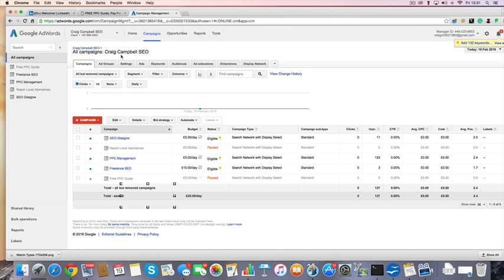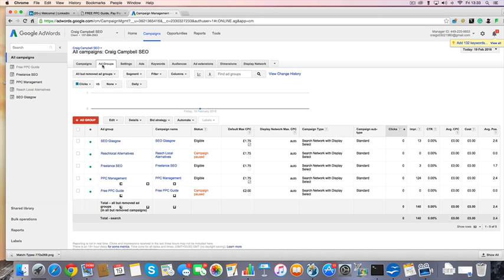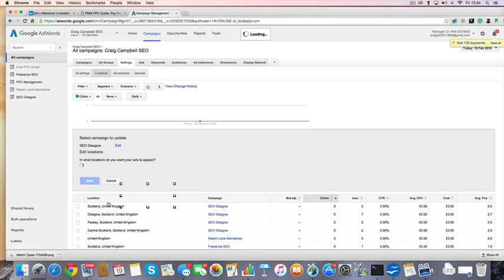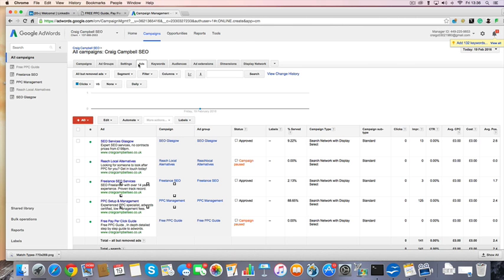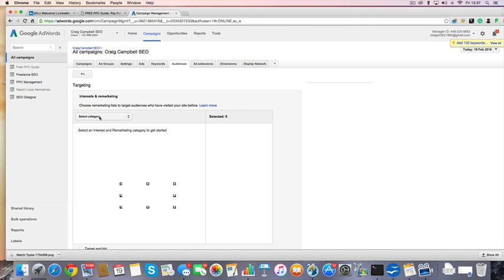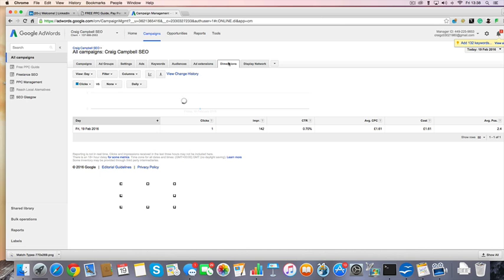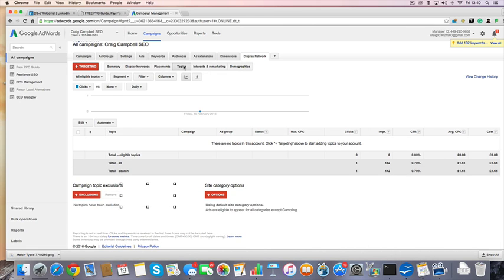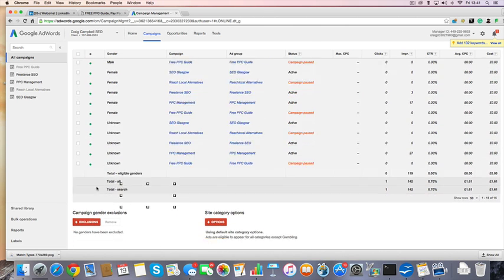PPC Set Up Guide, what all the tabs are ?